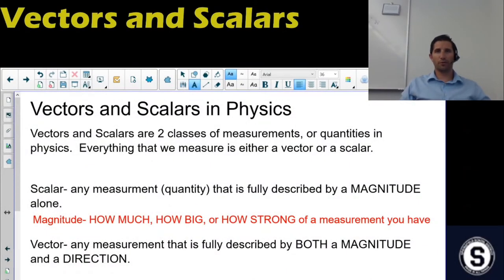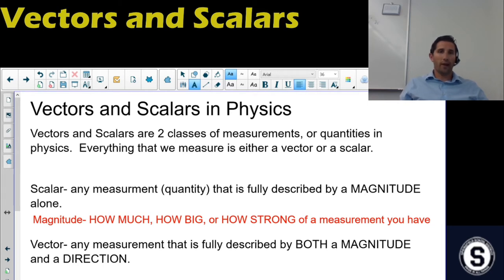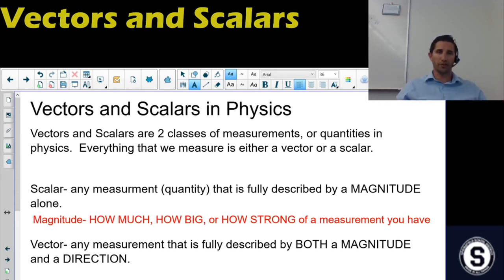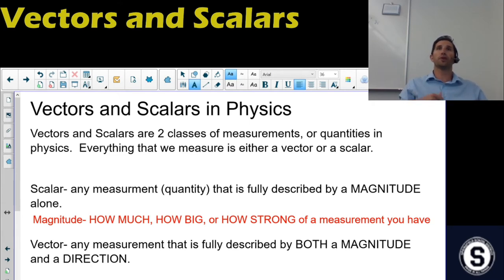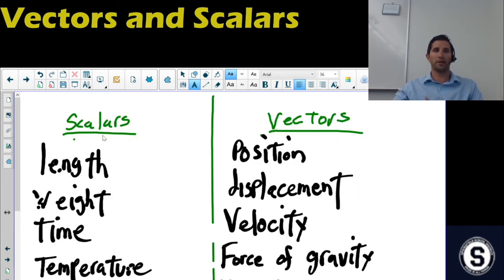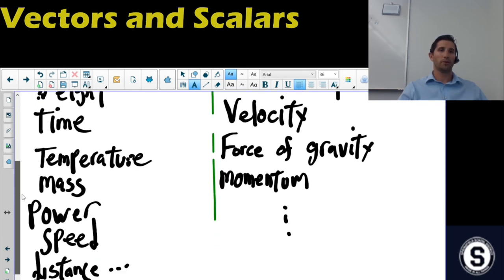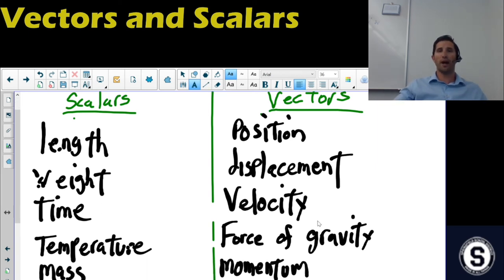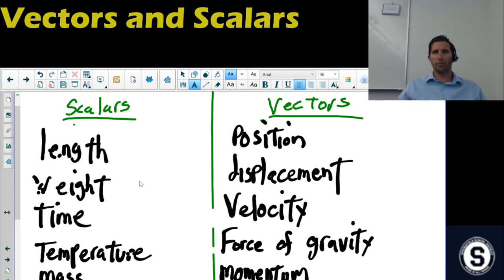Vectors and Scalars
Mr. Celona discusses the difference between vectors and scalars in physics